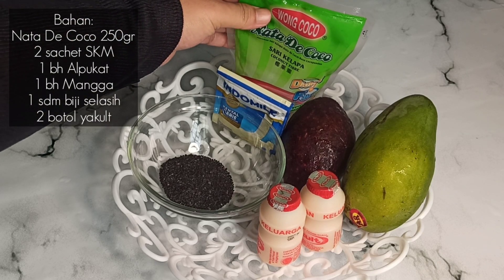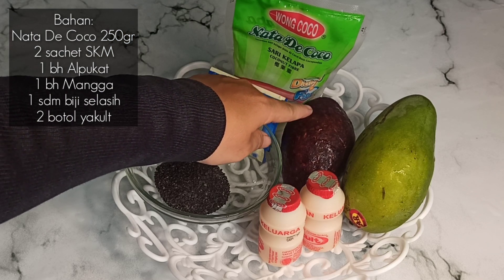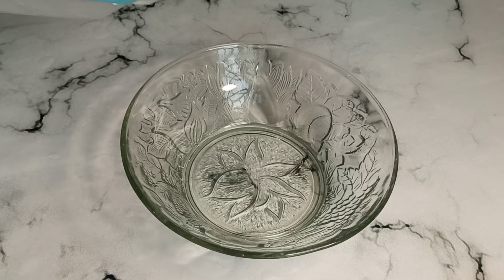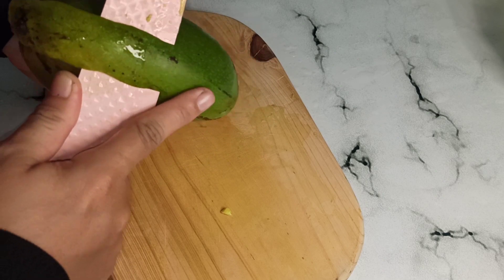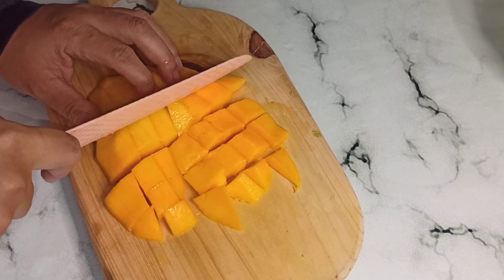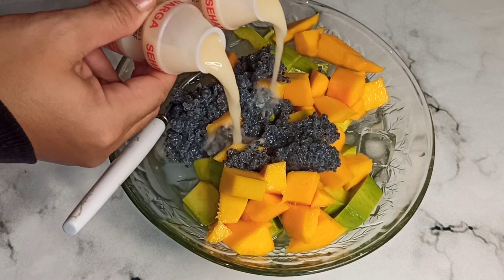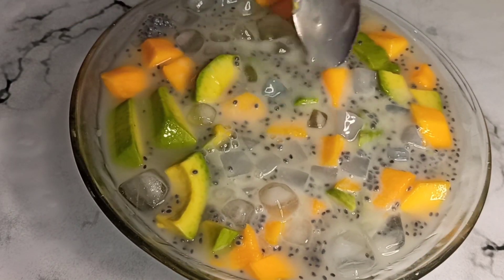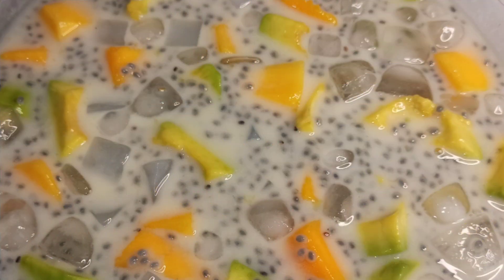ES BUAH YAKULT NATA DE COCO